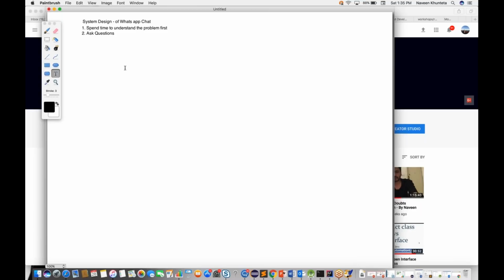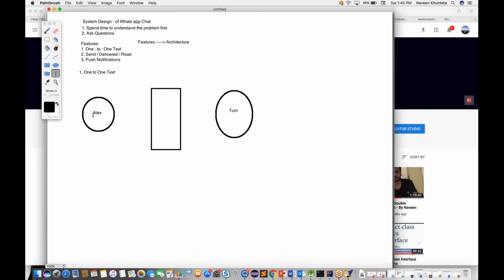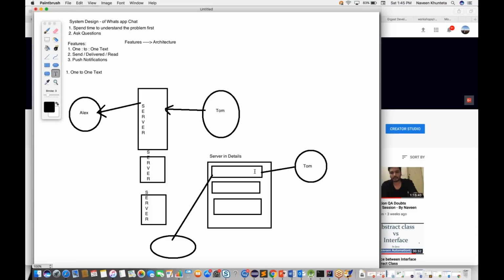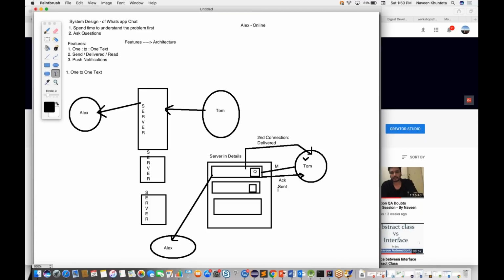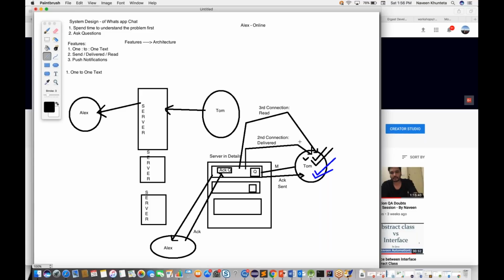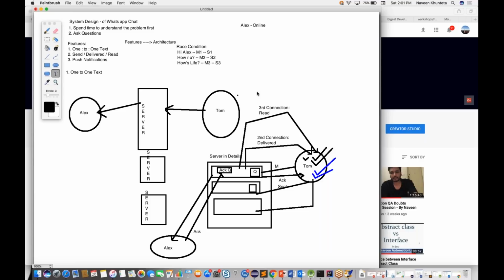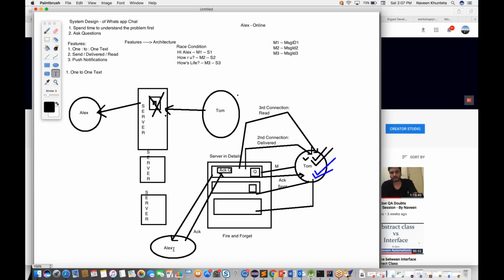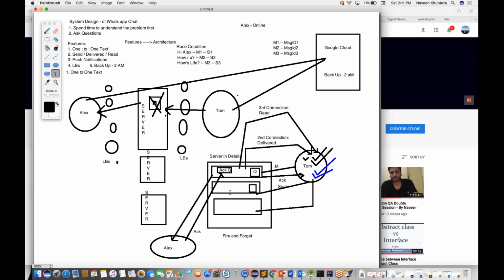System Design Interview Question: Messenger service like Whatsapp or FB Chat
This is a system design interview question asked at companies like Amazon, Facebook, Google, Microsoft and many startups: How to design a messenger service like Whatsapp, WeChat or Facebook Messenger?

感谢您观看
شكرا للمشاهدة